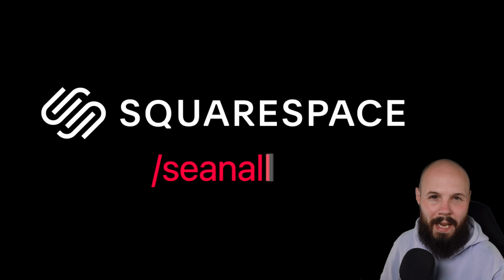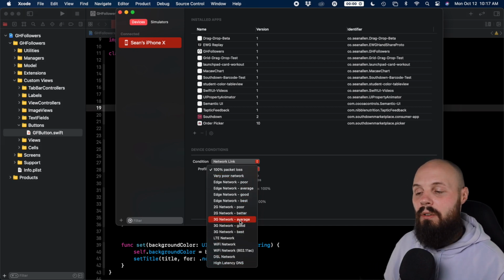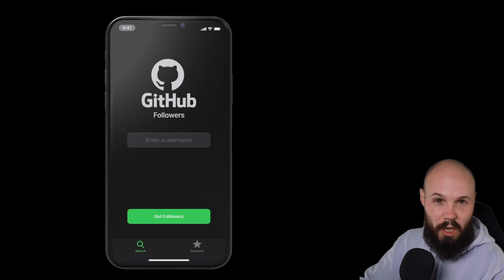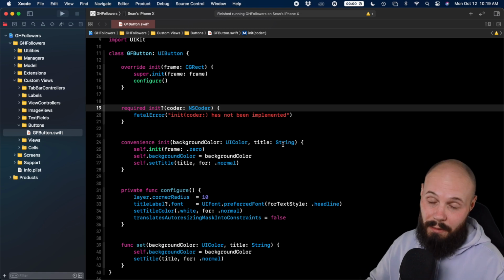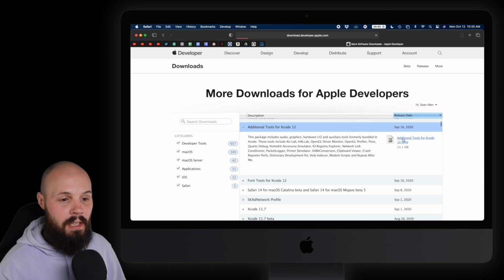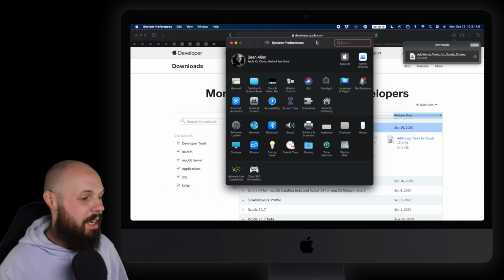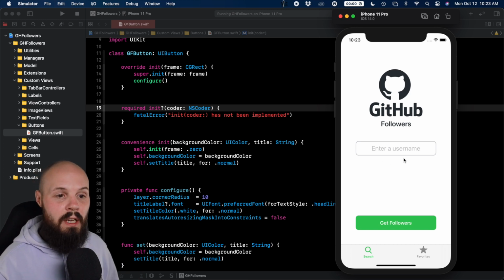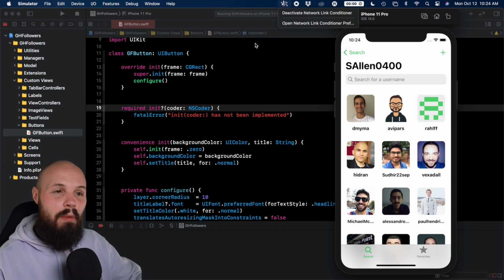Xcode - How to Simulate a Poor Network Connection | Device & Simulator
In today's video I show you how to simulate a poor network connection on both your physical device and Xcode Simulator. For the simulator we will need to download the Network Link Conditioner: